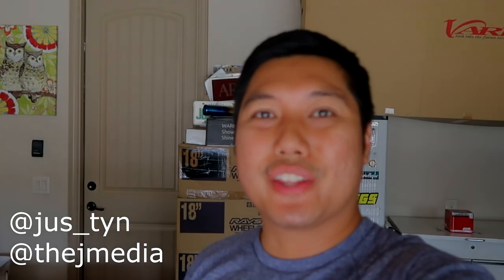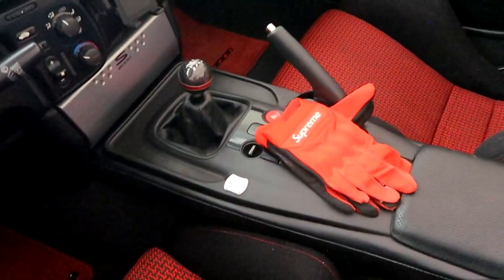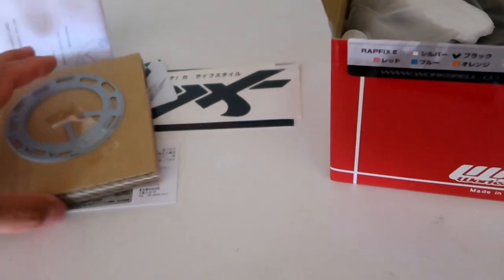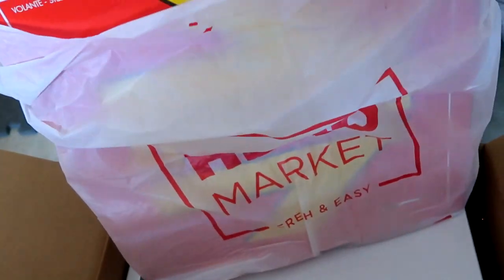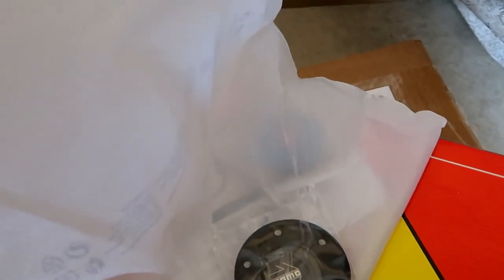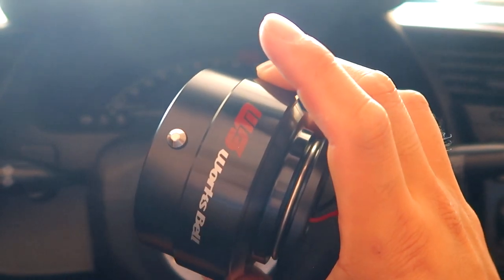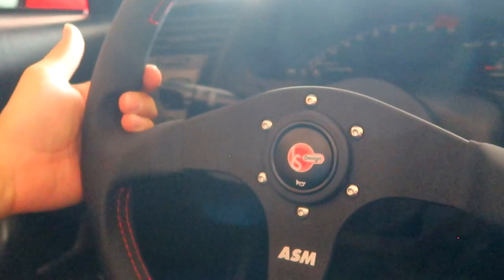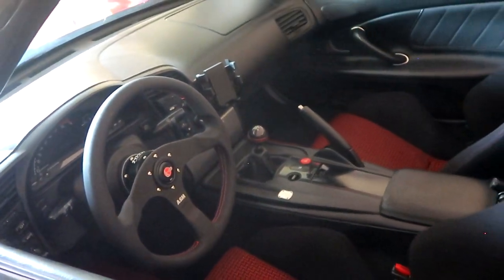New ASM steering wheel and Works Bell x NRI quick release for my S2000!